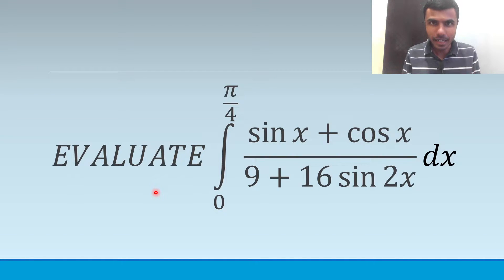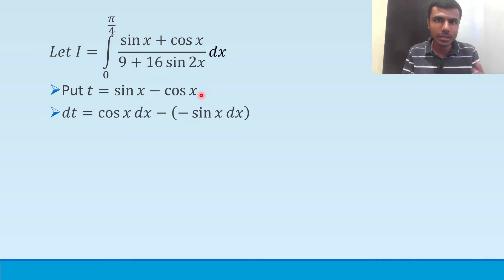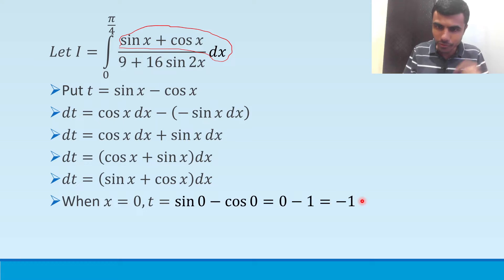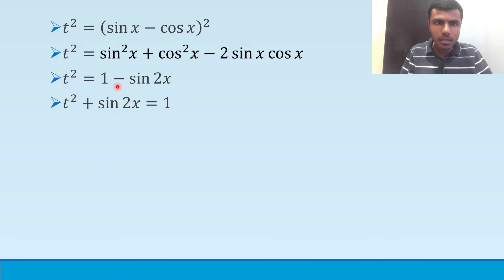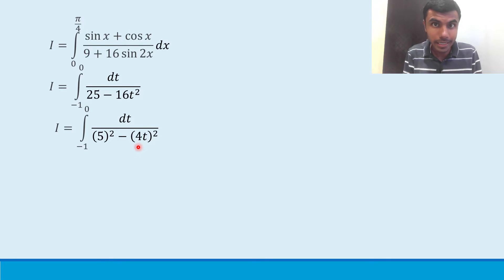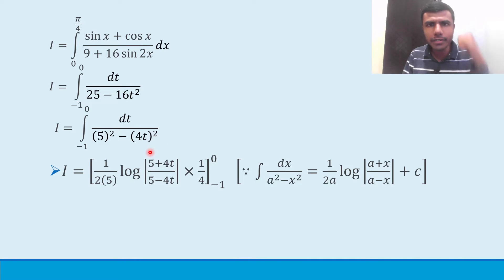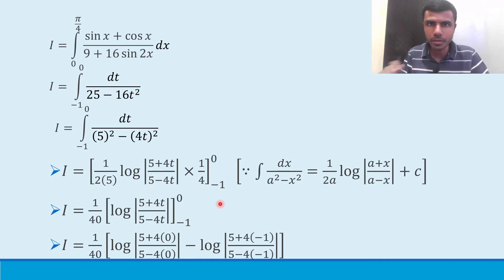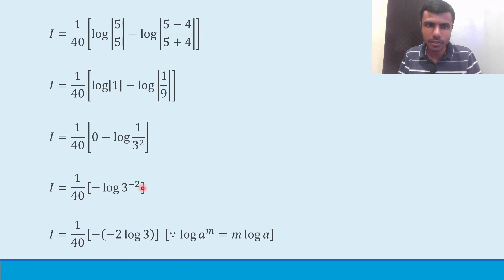Definite Integration LAQ 9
Integral (sinx+cosx)/(9+16sin2x) from 0 to Pi/4
Maths 2b Definite Integration Important LAQ
0 to Pi/4 Integral sinx+cosx/9+16sin2x